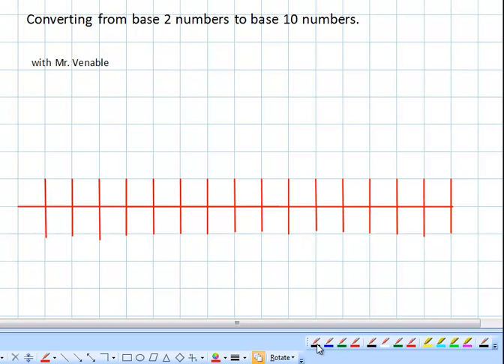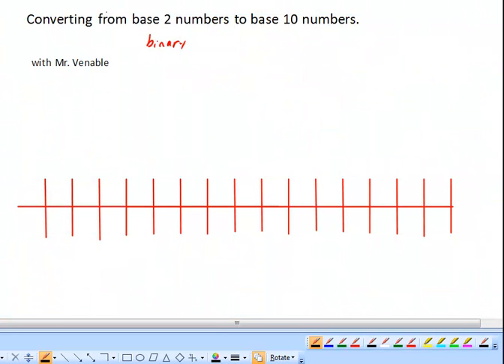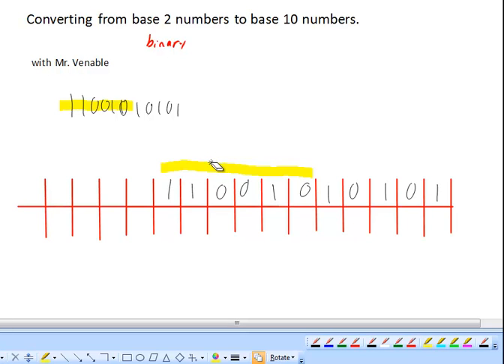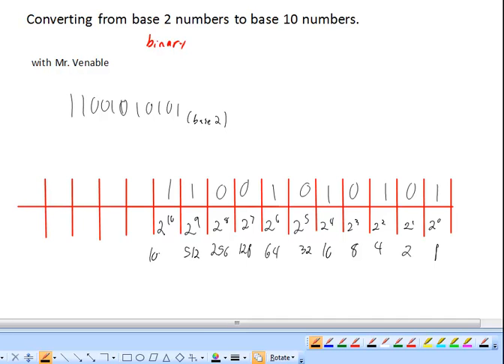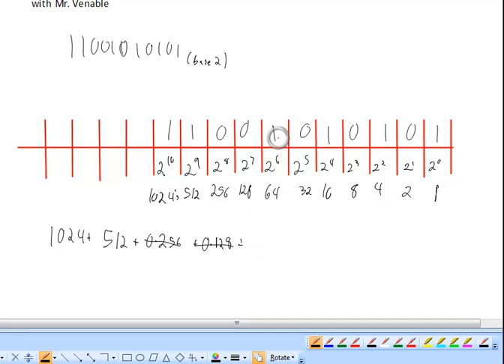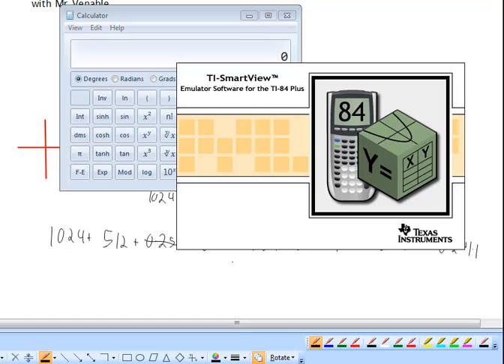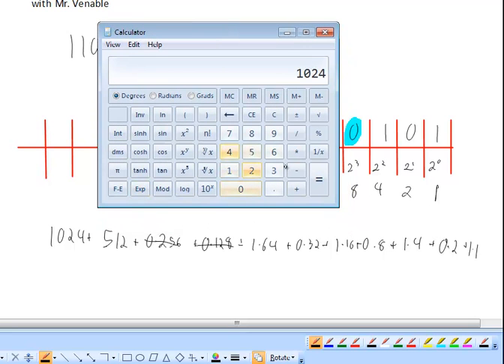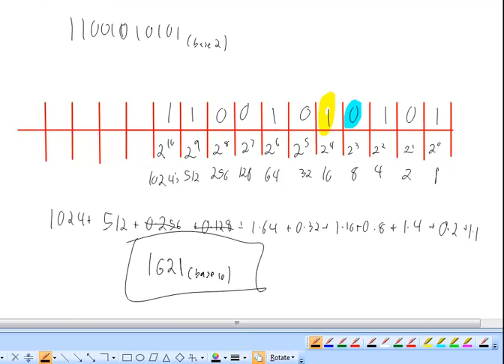Converting from Base 2 numbers (binary) to Base 10 (our usual numbers)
Converting from binary to standard  numbersf